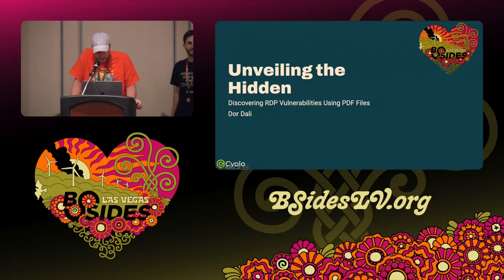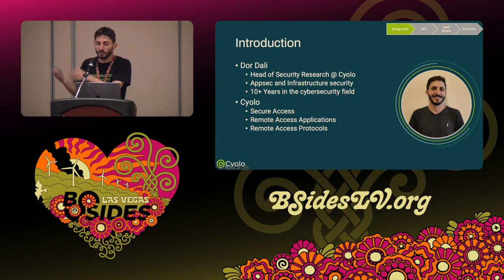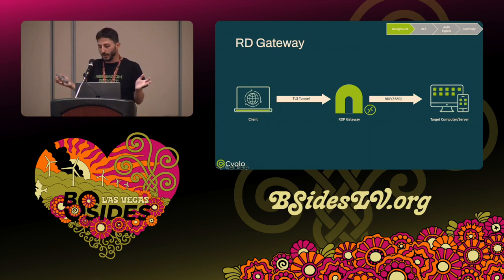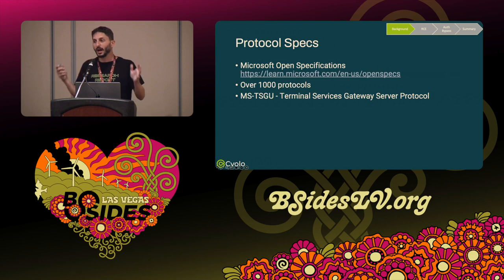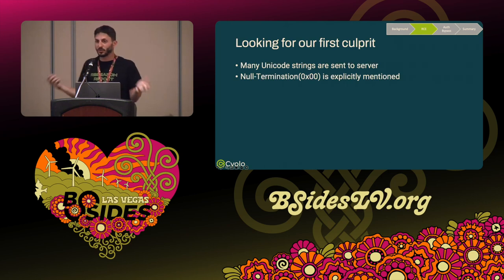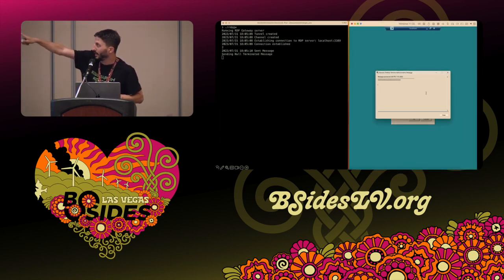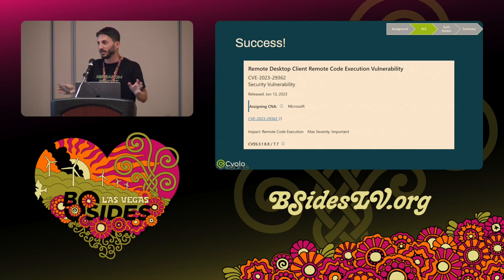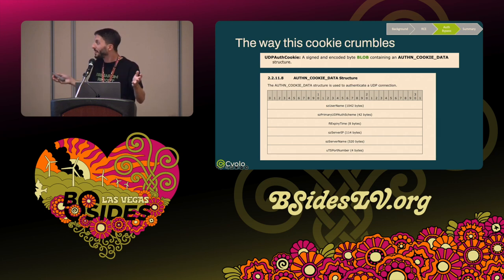BG - Unveiling the Hidden: Discovering RDP Vulnerabilities using PDF Files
Breaking Ground, 14:30 Tuesday

In our latest research, we explored innovative approaches in uncovering security vulnerabilities within the RDP protocol. Rather than leveraging the conventional reverse engineering tools, we exclusively utilized Open-Source Intelligence (OSINT) techniques, leading us to discover significant security shortcomings, including instances of remote code execution, as well as bypasses of security mechanisms. Our presentation will introduce the RDP protocol and its various use cases, in addition to detailing the motivations behind our adoption of an unconventional research methodology. We will delve into how protocol specifications, open-source implementations, and other publicly accessible resources can be used to reveal hidden vulnerabilities. We will give a comprehensive overview of the vulnerabilities discovered and an in-depth analysis of the most significant ones.

Dor Dali